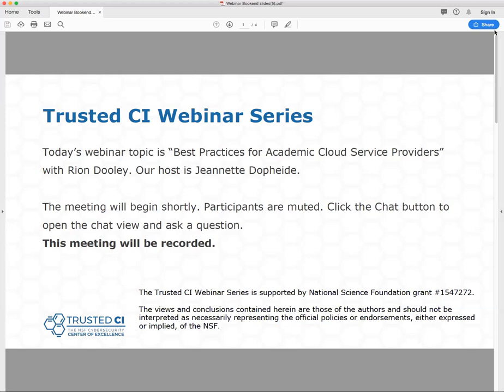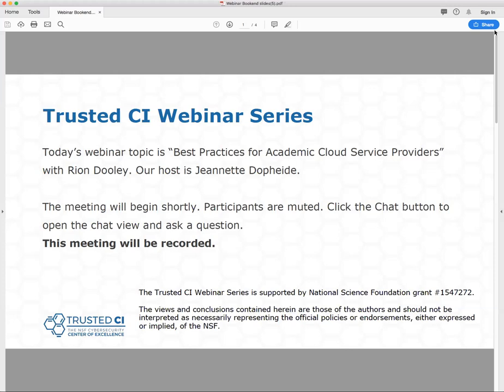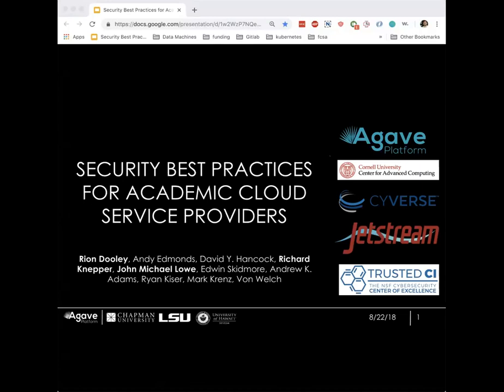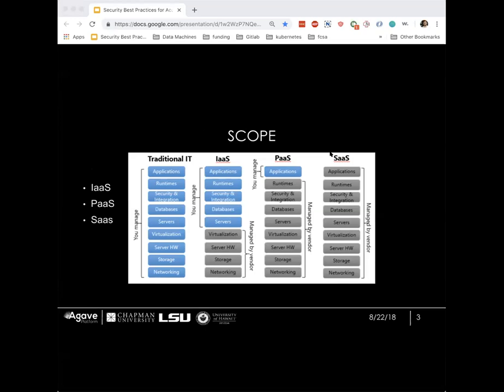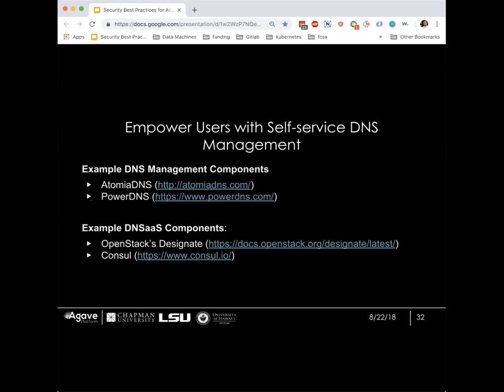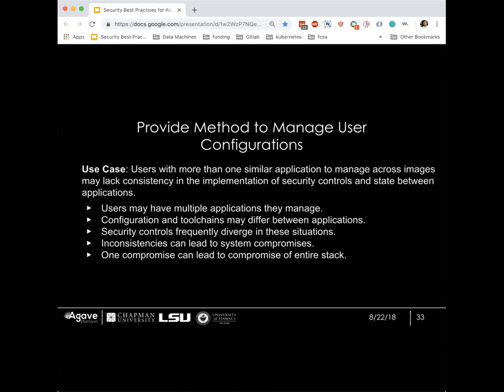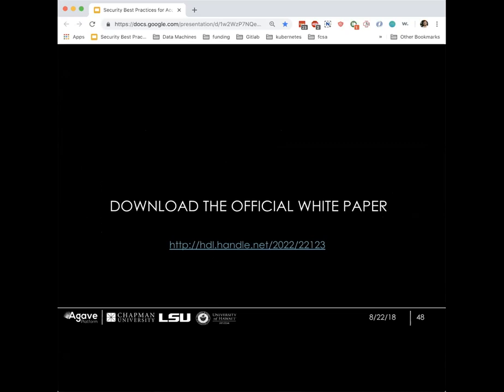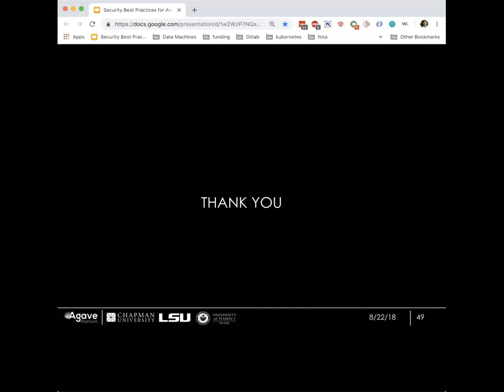Trusted CI Webinar: Best Practices for Academic Cloud Service Providers with Rion Dooley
A “cloud resource” provides a hosted, self-service means for users to run virtual machines or containers such that they can have a custom software stack and isolation from other users. Virtual machines or container images can be curated and provided by the cloud resource operator, provided by the user, or provided by third parties.

Operating a cloud resource involves addressing security requirements of multiple stakeholders: those of the resource operator and those of the resource user.  These parties may have different incentives related to security as well as different levels of acumen. Operators may at times run images whose trustworthiness is not established and grant users privileged access within their running image that would be uncommon on non-virtualized computing resources.  Moreover, users, with their elevated privileges, can misconfigure services, expose sensitive data or choose protocols/solutions that offer less security for the sake of installation or operating costs. These factors can lead to an environment that, by its nature, is difficult to secure.

A community consisting of The Agave Platform, Cornell University Center for Advanced Computing, CyVerse, Jetstream and Trusted CI collaborated in authoring a set of Security Best Practices for developing in, and operating an academic cloud resource.

In this webinar, we will discuss the nine use cases they deemed most important to academic cloud services.

This webinar will be relevant to cloud users, evangelists, and providers. All are encouraged to join and contribute to the conversation.